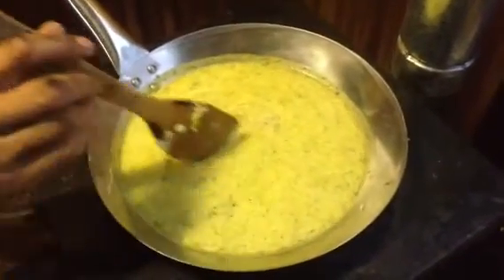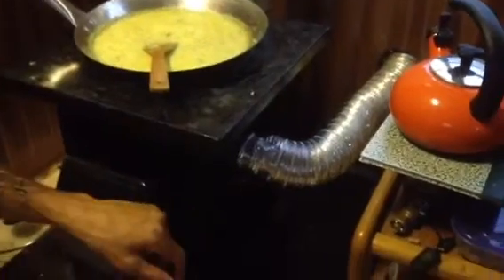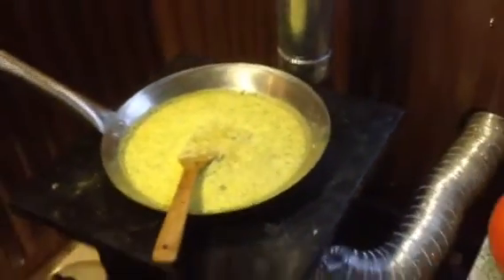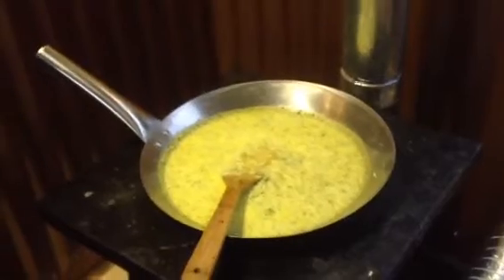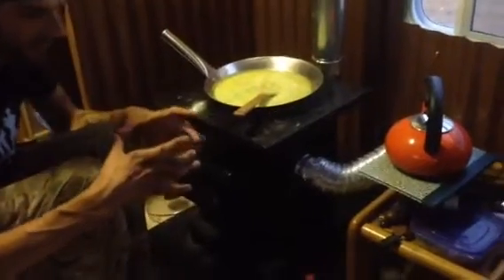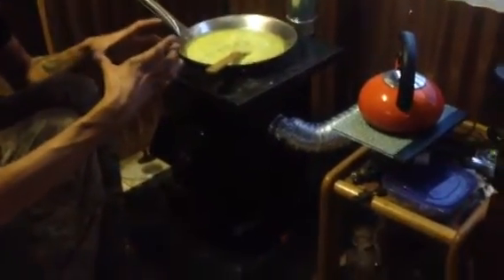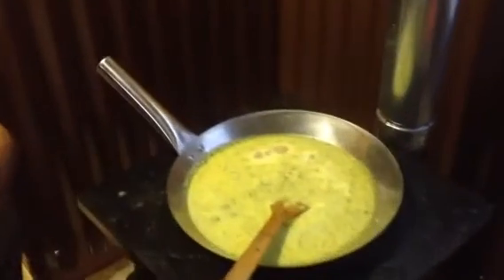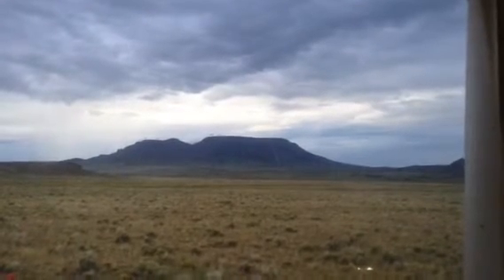Rocket Stove in a RV/motor home - Off the Grid Tips